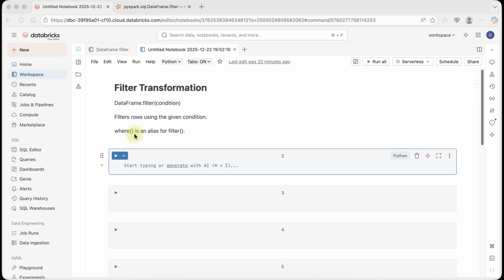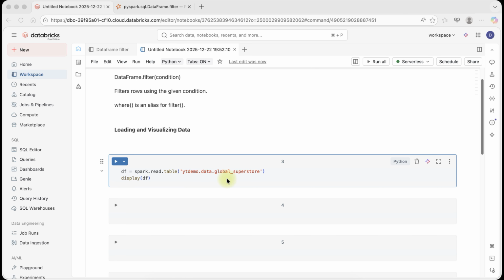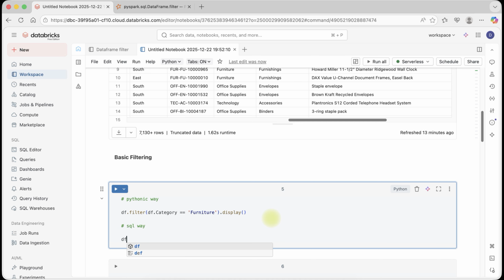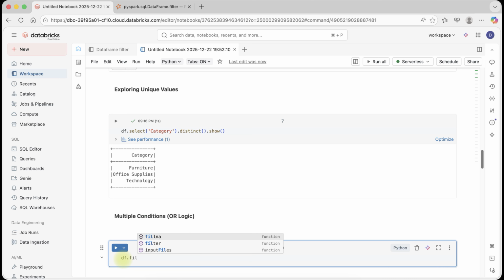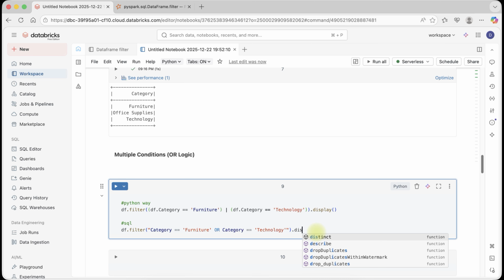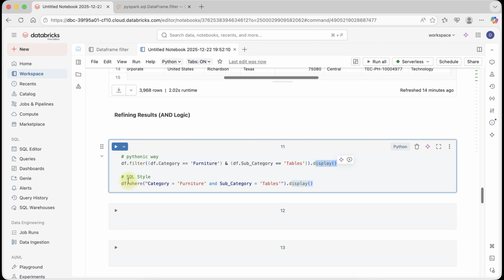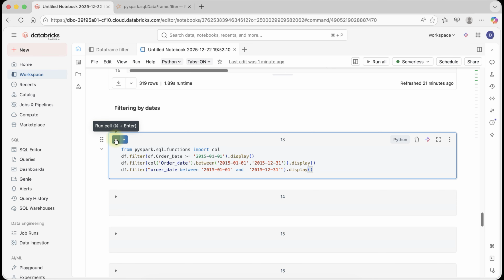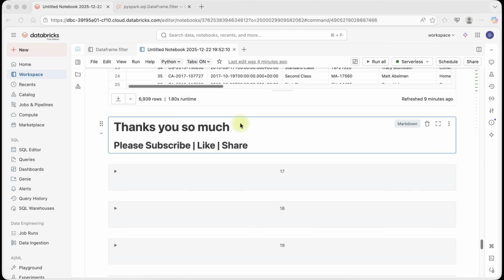PySpark Filter Transformation Tutorial | Databricks for Beginners | Mastering PySpark Filters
Master the Filter Transformation in PySpark! In this lesson, we break down how to isolate the data you need using both the DataFrame API and SQL-style strings.

Whether you are coming from a SQL background or you are a Python developer, you will learn how to:

Use .filter() and .where() (and why they are the same!).

Filter by categories, numbers, and math calculations.

Handle date ranges using the .between() function and SQL syntax.

Combine multiple conditions using AND/OR logic.